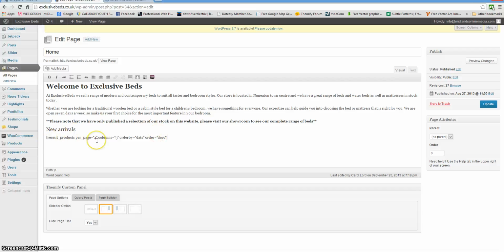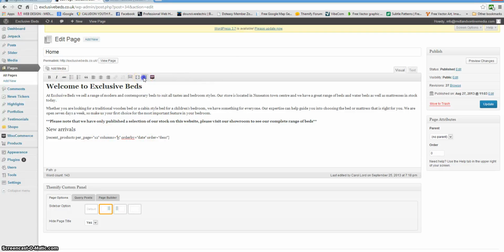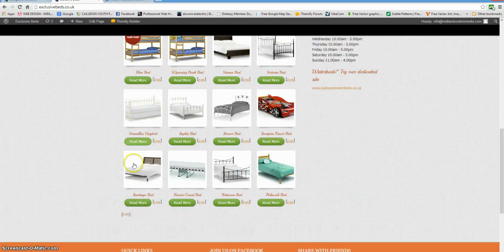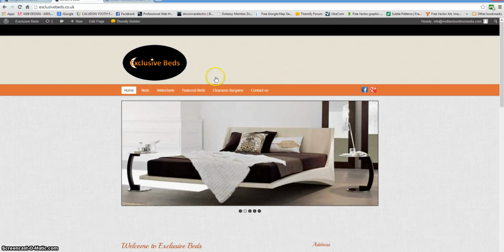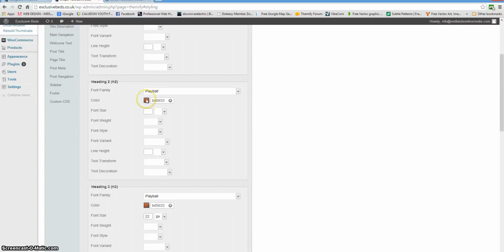editing a page and website settings mp4 ns